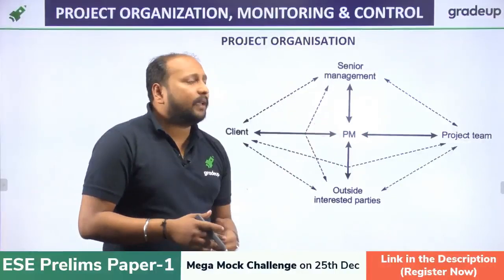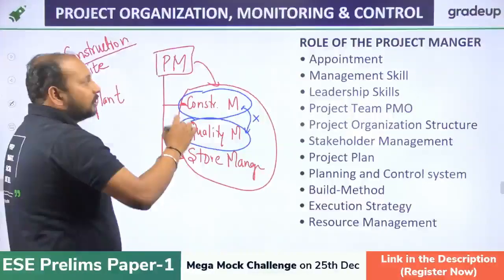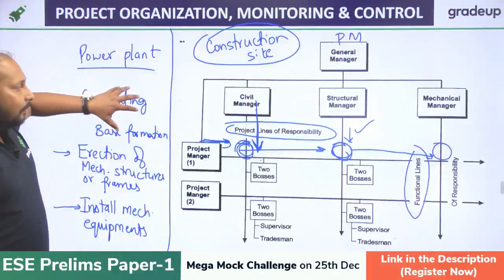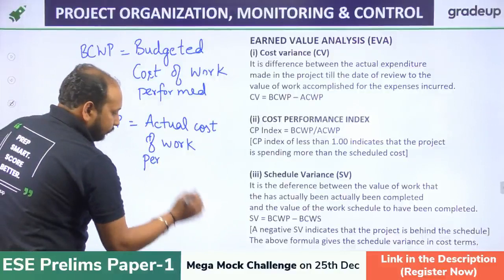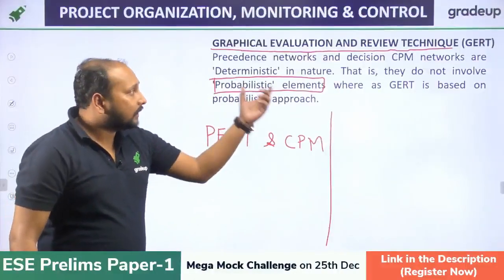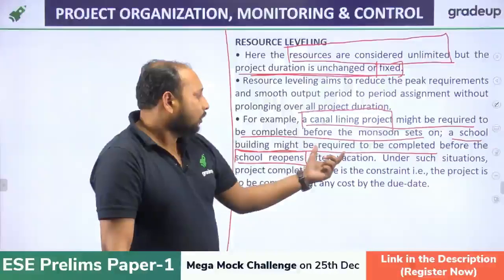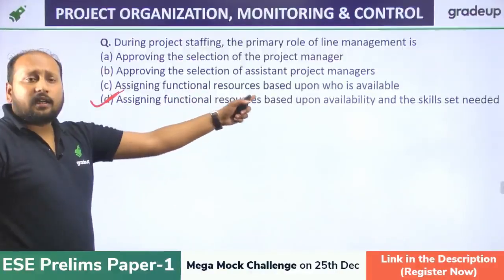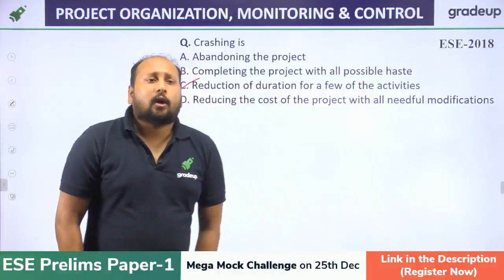Project organisation, Monitoring & Control | ESE 2020 | Basics of Project Management | Gradeup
ESE 2020 - Watch the live class on Project organization, Monitoring & Control for ESE 2020 Preparation by Sooraj Sir and practice questions of Basics of Project Management for the ESE 2020 Exam. These classes will help you to level up your preparation for Paper 1 of ESE 2020. In this session, Gradeup Expert will discuss different questions regarding Engineering Drawing for the upcoming exam.

►►Sooraj Gopi Sir:  5+ Years' Teaching Experience
                                  M.Tech-  Thermal Science & Engineering
                                  Mentored 5000+ aspirants for GATE, ESE, SSC JE, etc.
                                  Area of Expertise:  Mechanics, Thermal & Applied, Heat Transfer, Industrial
                                  Engineering